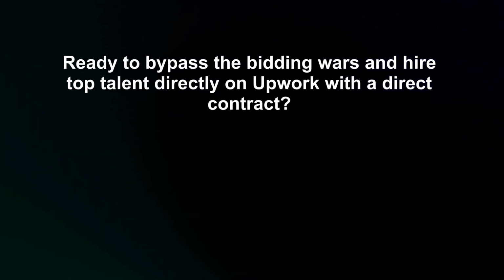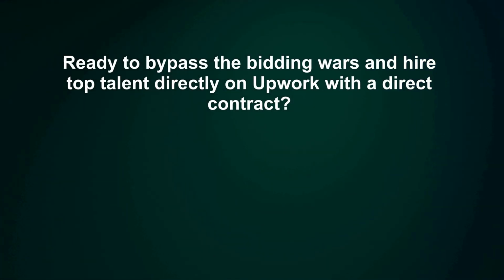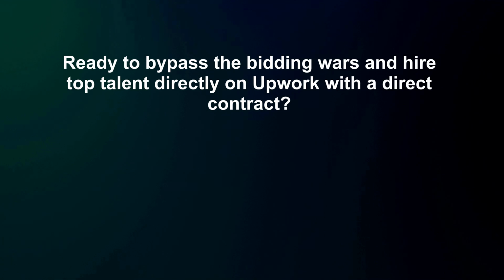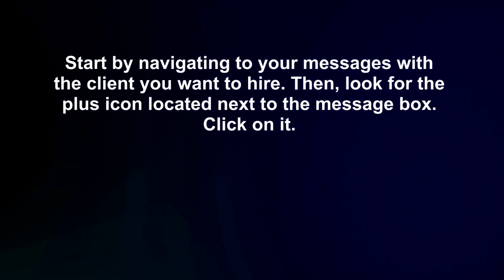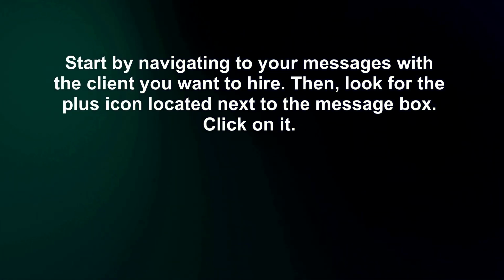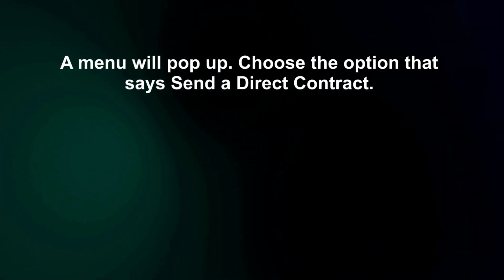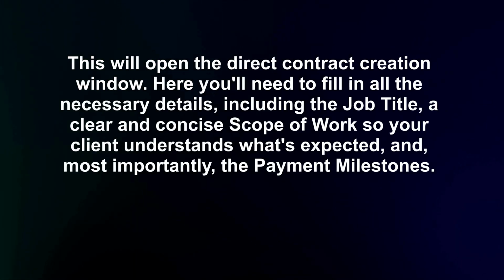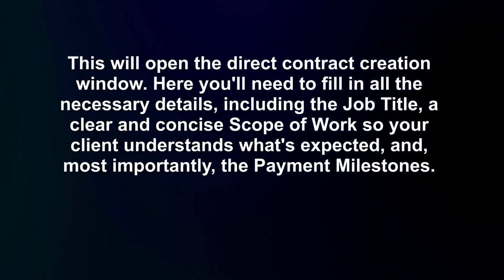Send Direct Contracts To New Client On Upwork - NEW! Step by Step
Send Direct Contracts To New Client On Upwork: Streamline your Upwork workflow by learning how to send direct contracts to new clients, bypassing the traditional proposal process, fostering trust, and securing project opportunities with efficiency.

00:00 Intro
00:03 Hire Top Talent Directly
00:07 Navigate to Messages
00:11 Send a Direct Contract Option
00:15 Direct Contract Creation Window
00:20 Payment Milestones
00:28 Submit Contract